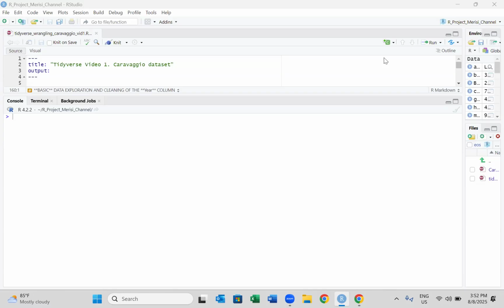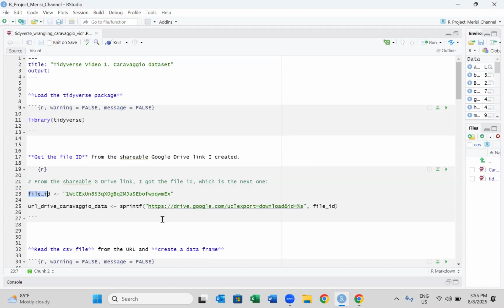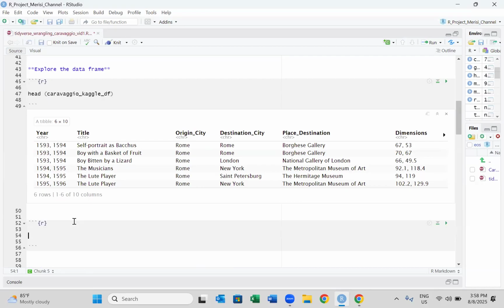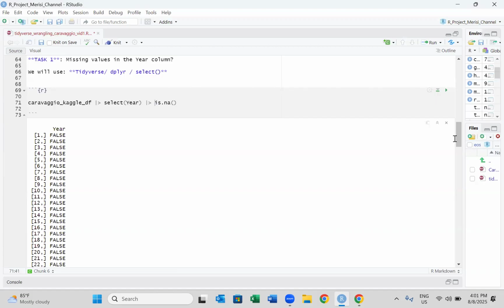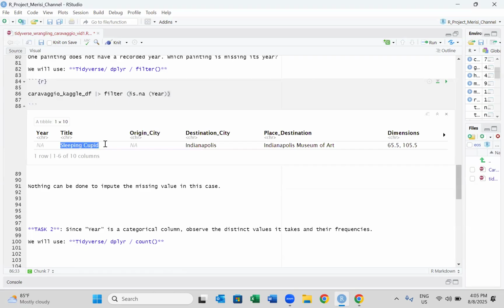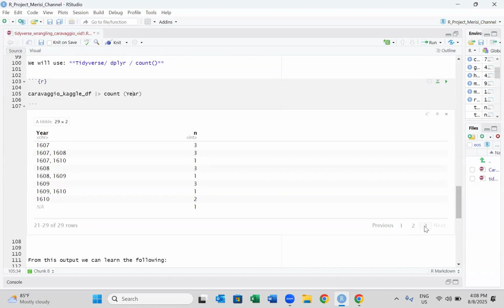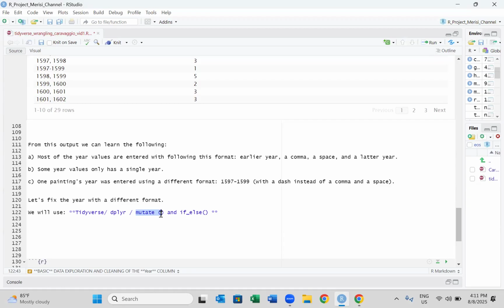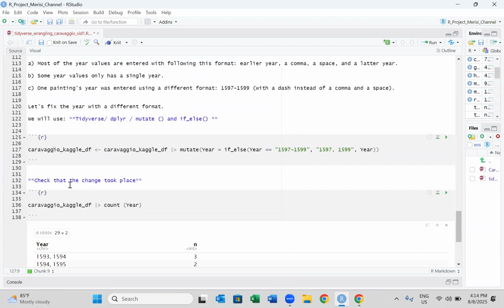Data Wrangling with the Tidyverse (video 1): filter, count, and mutate.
In this quick video, you will learn how to use essential functions from the dplyr package, a core part of the tidyverse in R. Using just one column from a real dataframe, I walk you through a few common data exploration and cleaning tasks that are relevant to many real-world data analysis projects. By the end of this video, you will understand how these functions work and how they can be used in typical data exploration tasks using dplyr.

Here is a link to the R notebook I used in this video: